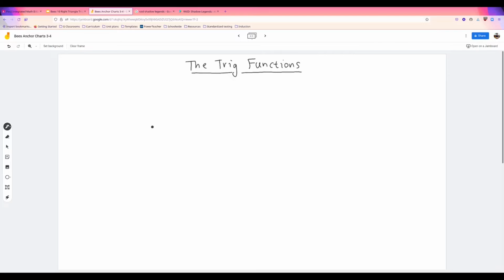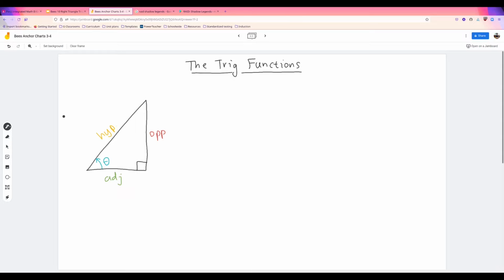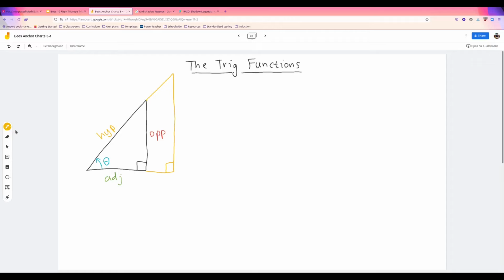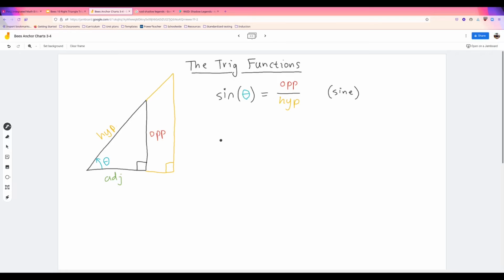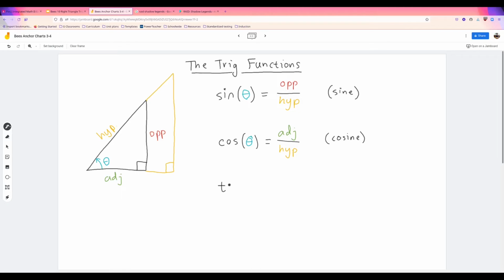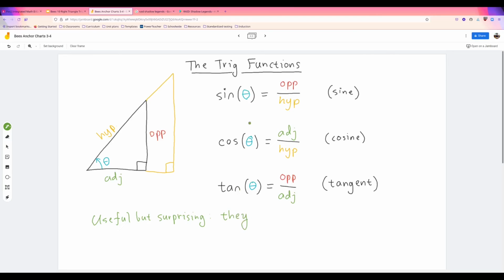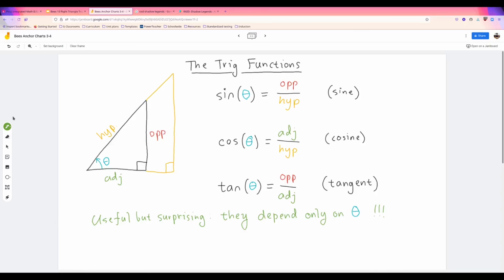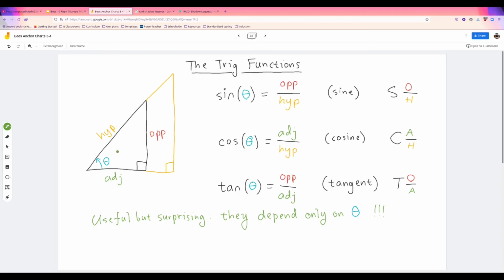Bees Anchor Chart 4 – Trigonometric Functions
Learn how to define the three main trigonometric functions – sine, cosine, and tangent – and a little about why their existence makes sense.